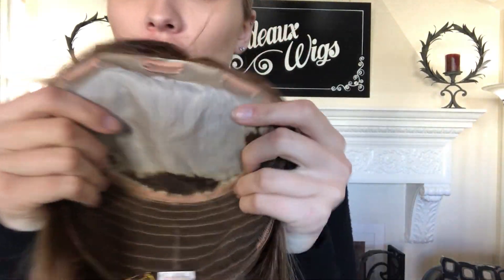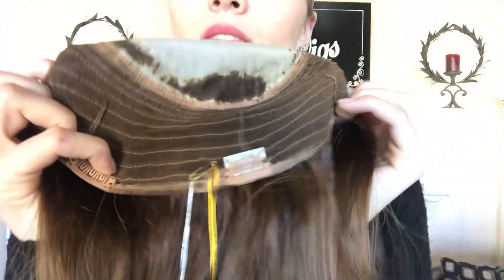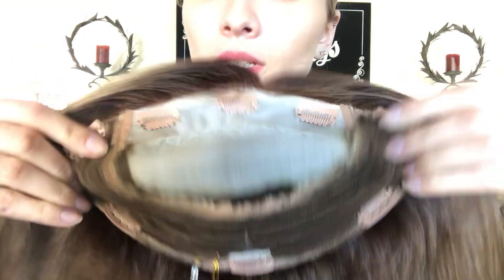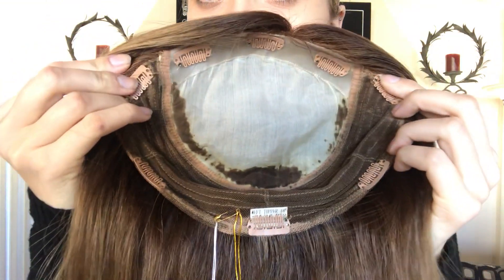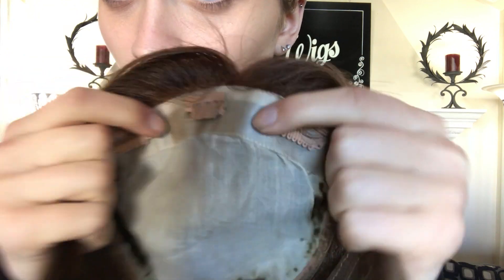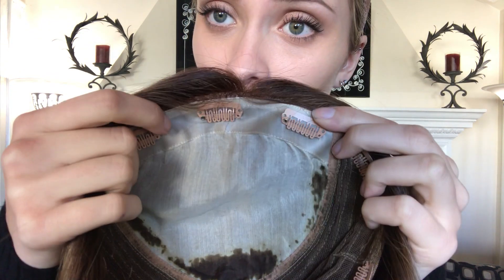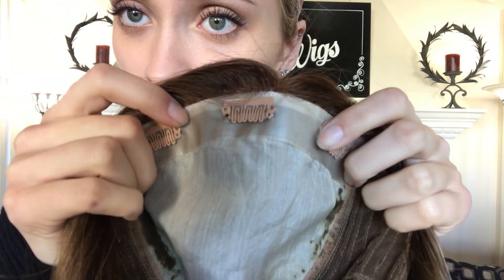# 2861 FORTUNE MALAZI WEFTED TOPPER